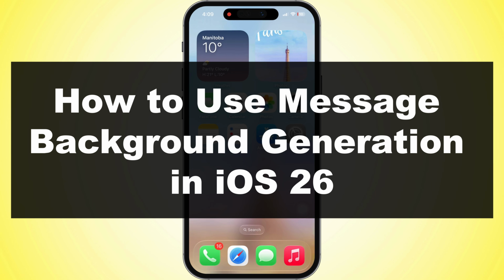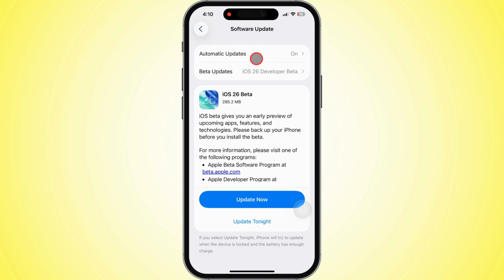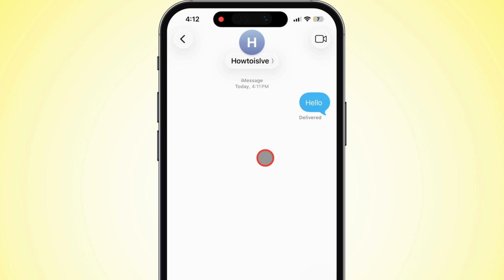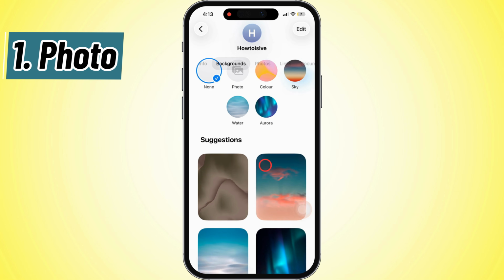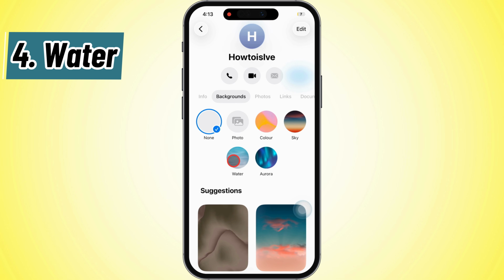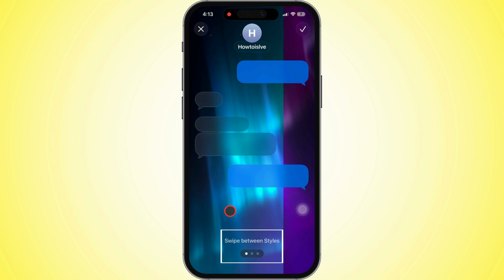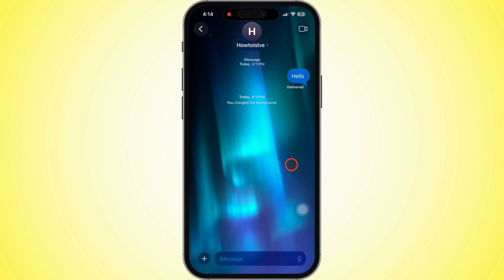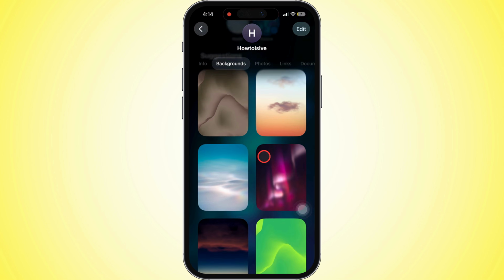How to Change Message Background on iPhone in iOS 27 (Any iPhone)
Here's how to change the message background on iPhone with the iOS 27 update. Set a custom background on iPhone 17 (Pro, Pro Max), iPhone 17 Air, iPhone 16 (Pro, Max), iPhone 15, iPhone 14, iPhone 13 Series.

00:00 intro
00:21 Supported iPhone
00:25 Steps to Set Background on iPhone

new Message Background Generation feature in the Messages app on your iPhone with iOS 26.
This is a fun and personal way to customize your iMessage chat and make your conversation more exciting.

First, make sure your iPhone is updated to iOS 26.

Open the Messages app on your iPhone.

Now, tap on any conversation where you want to apply the custom background.

It can be a chat with a friend, family member, or anyone else.

At the top of the screen, tap the contact’s name or group name.

This will open the chat settings.

Here, you’ll see a new option called Backgrounds. Tap on it.

Now you’ll see different categories to choose from – you have:

First is Photo - Lets you set any photo from your gallery.

The second is Colour - Choose a solid color or gradient.

The third one is Sky, which adds a calm and natural look.

The fourth is water, which gives a soothing animated water background.

And the last number five is Aurora - a beautiful, dynamic background with flowing light effects.

For example, I’ll choose Aurora.

Once you tap Aurora, you’ll see styles like Green, Purple, and Pink.

You can preview each one to see how it looks behind your messages.

After choosing your favorite style, tap Done in the top right corner to save your background.

And that’s it! Your background is now applied to that conversation.
Every time you open that conversation, you’ll see your chosen custom background.
It makes your messages stand out and adds a personal feel to your chats.
If you ever want to change it, just go back and pick a new one or remove it.

how to change message background on iPhone,
customize iMessage background,
change chat wallpaper iPhone,
change text background color,
message background themes iPhone 17,
iPhone 17 Pro, iPhone 17 Pro Max, iPhone 17 Air, iPhone 16, iPhone 16 Pro, iPhone 16 Pro Max, iPhone 15, iPhone 14, iPhone 13,
personalize messages iPhone,
set custom message background,
iMessage chat background change,
iOS message background settings,
text chat wallpaper iPhone,